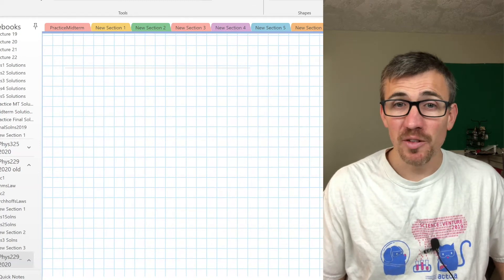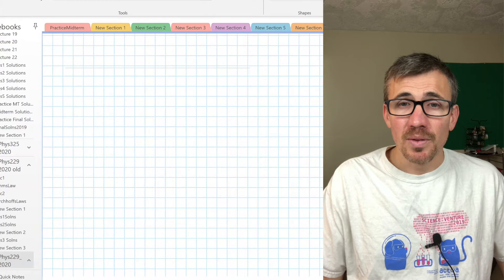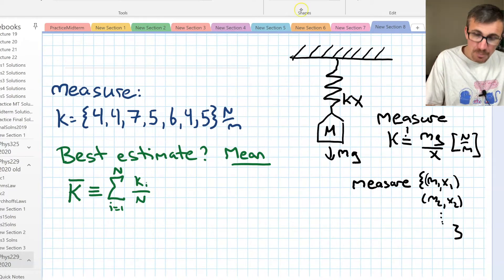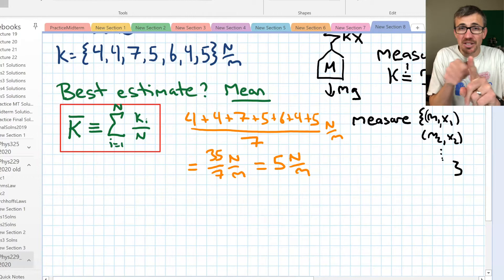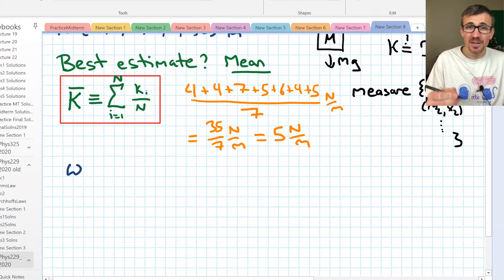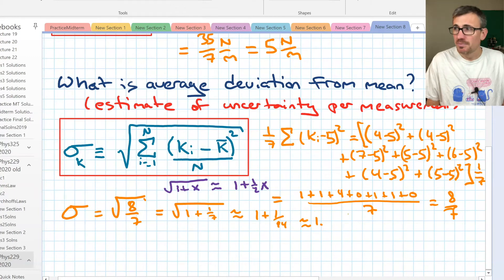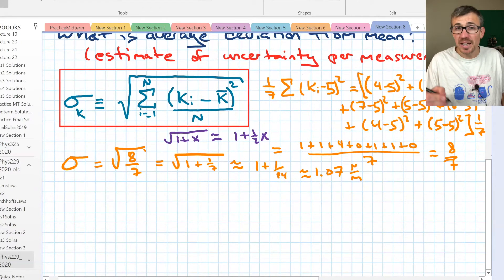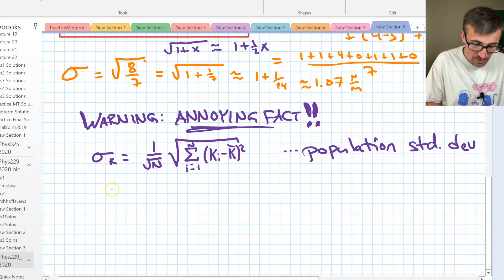Statistical Treatment of Data: Mean, Std. Dev, and SDOM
UVic Phys 229:
In this video we ask the question: given the set of repeated measurements of a given quantity, what is the best estimate of the value, it's uncertainty per measurement, and our uncertainty of the value itself, given all our measurements.